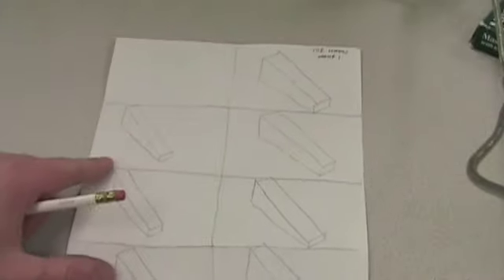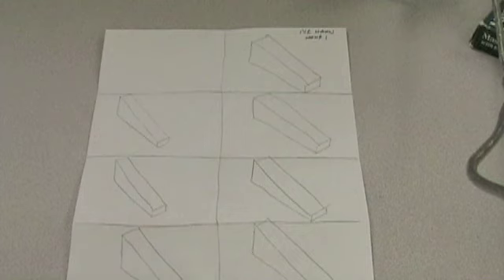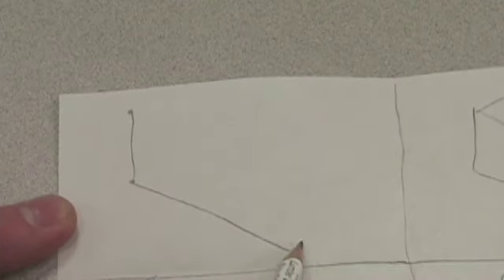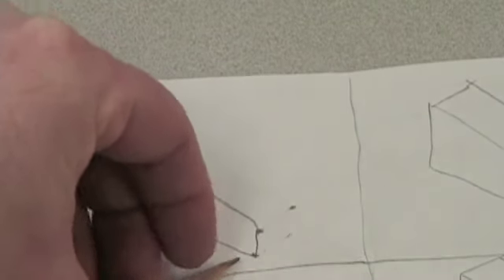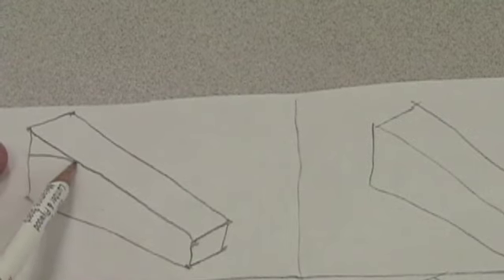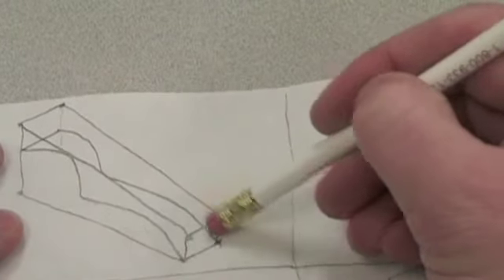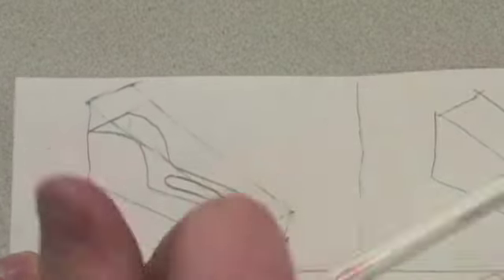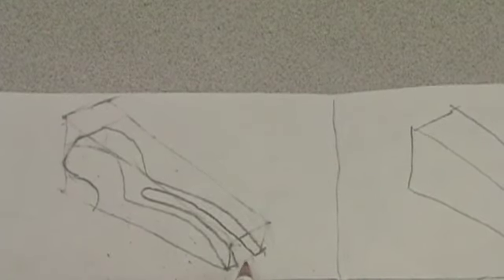CO2 Car Thumbnail Drawings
How to create your thumbnail drawings of you CO2 Dragster.